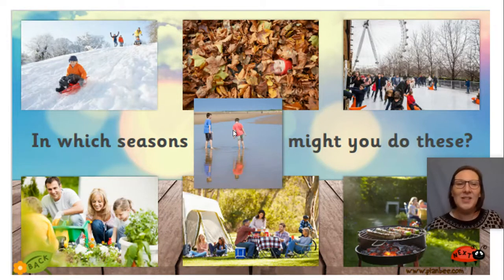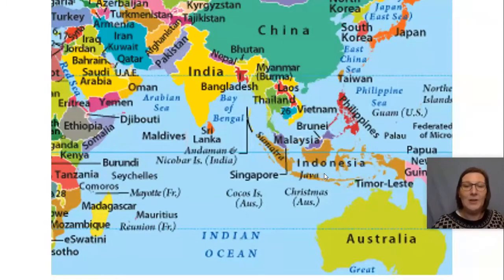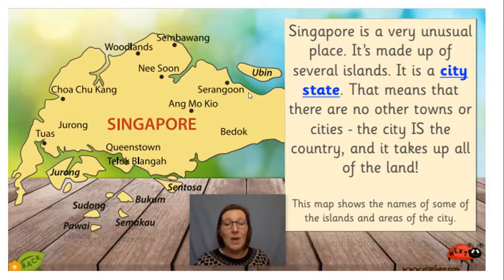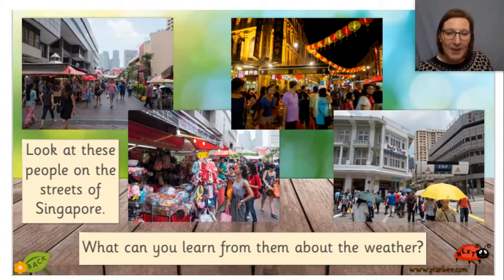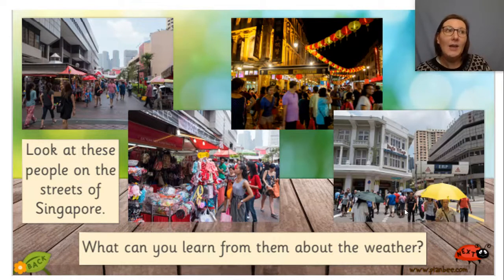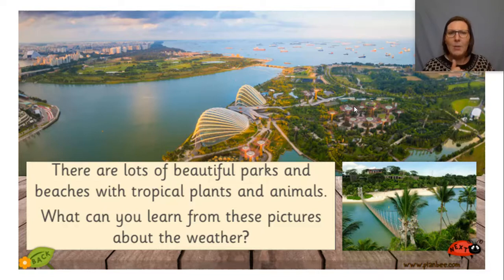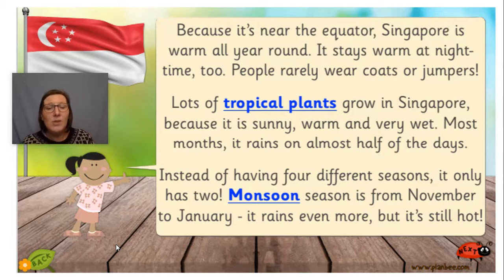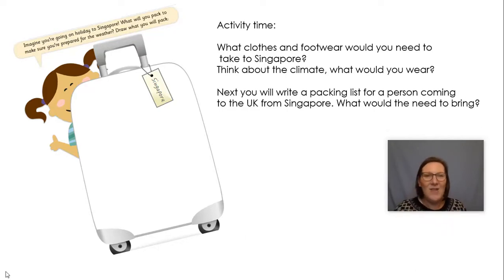Year 1 Geography 5th Feb